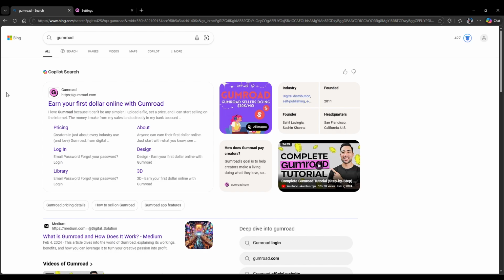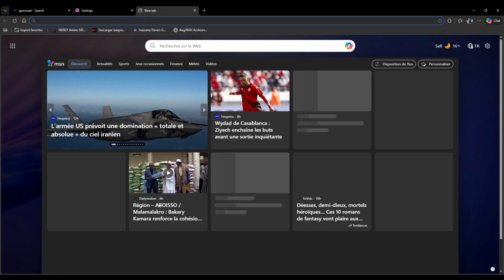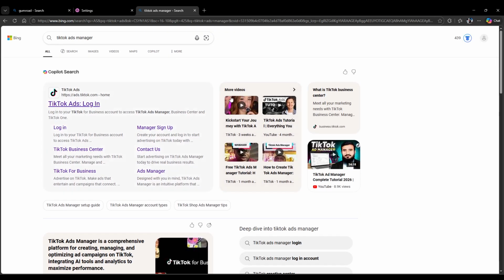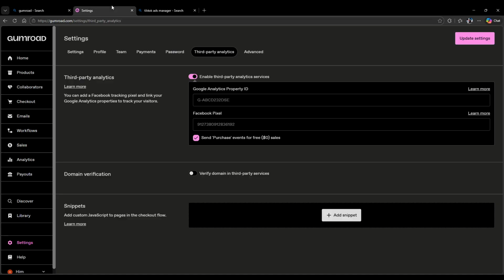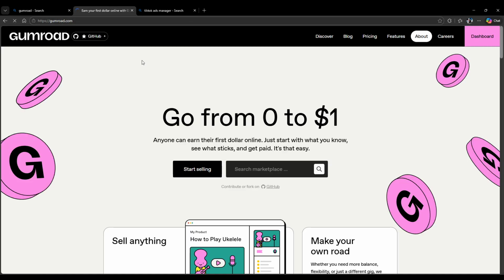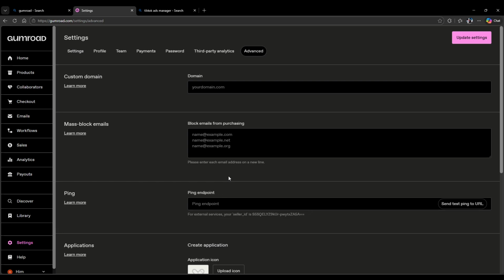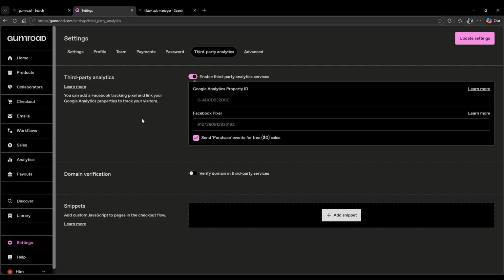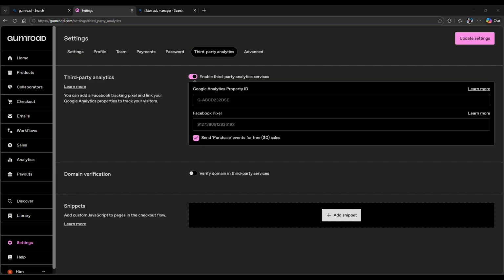How To Add TikTok Pixel To Gumroad! Tutorial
Today we talk about add tiktok pixel to gumroad,gumroad tutorial,how to use gumroad,gumroad